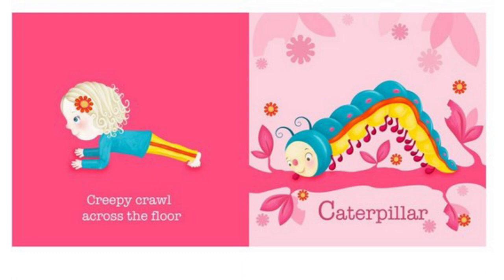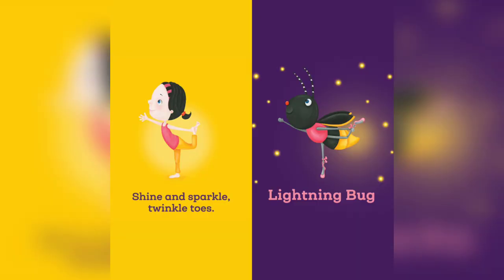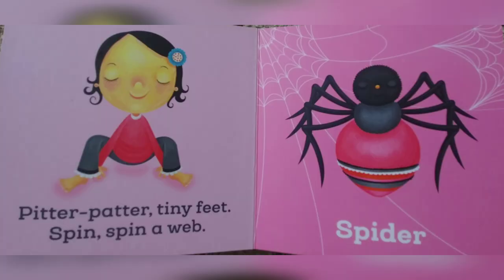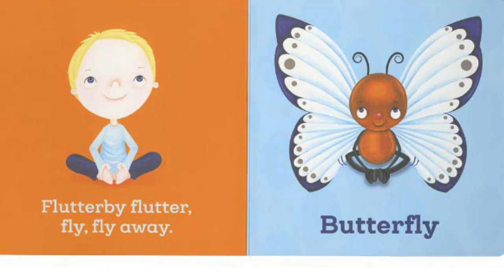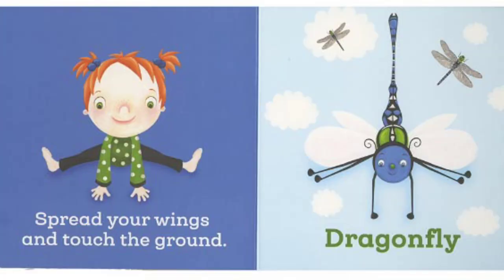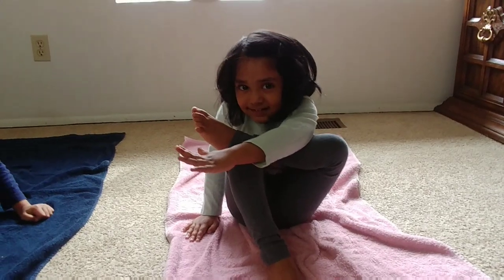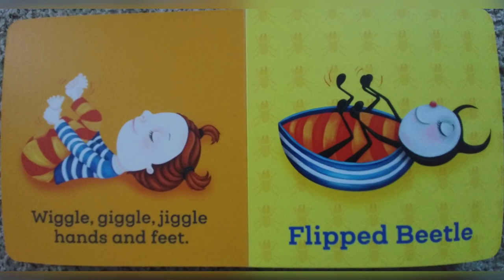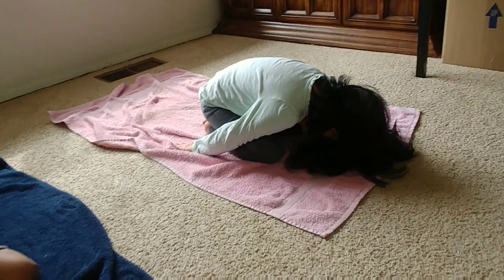48)Yoga Bug | Little Poppins Yoga Time | Children's Books Read Aloud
Flutter, wiggle, jiggle--it's never too early to introduce children to the fun and healthy joys of yoga Flutter like a butterfly. Twist and turn like a grasshopper. Wiggle, jiggle, and giggle like a beetle.